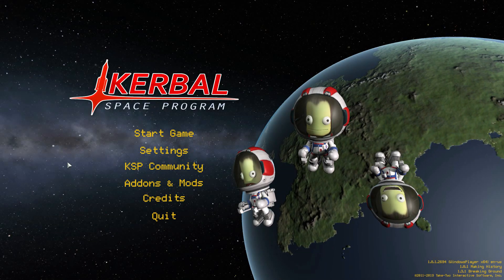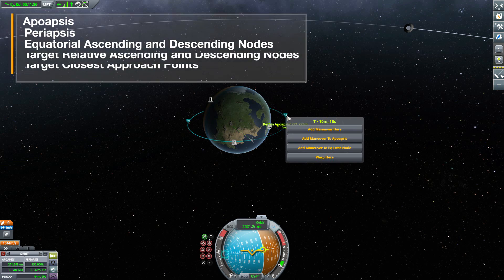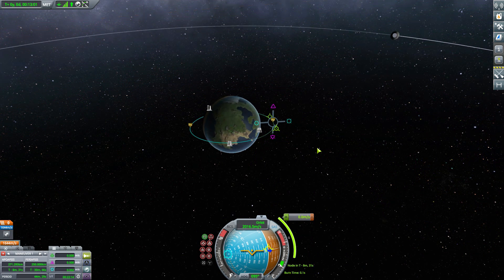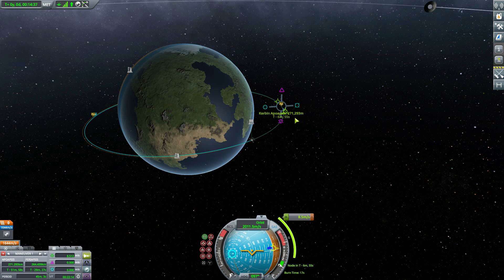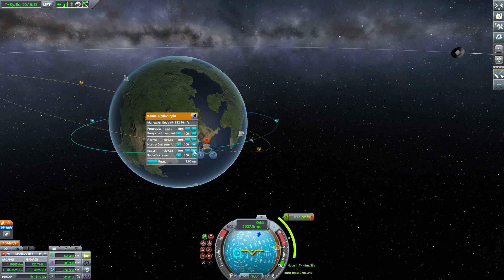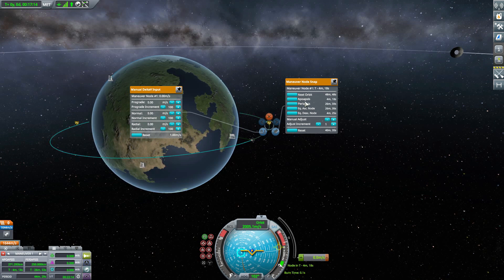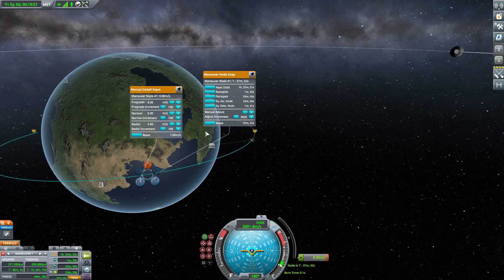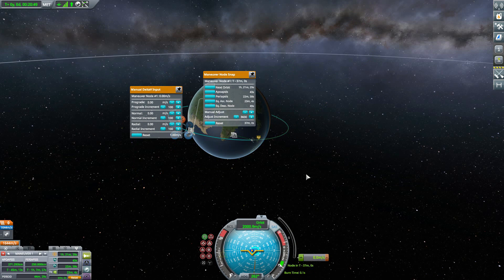KSP Mods - Maneuver Node Evolved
In this episode I mess around with the Maneuver Node Evolved mod which adds into the game the some useful new Maneuver node features.